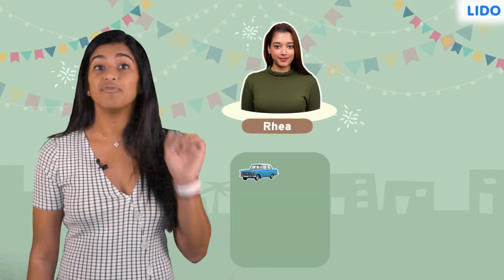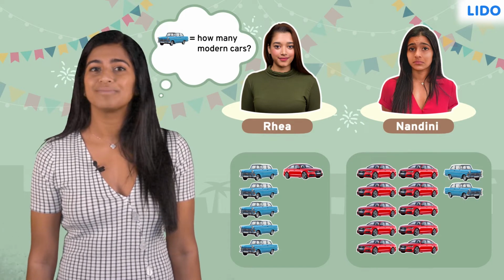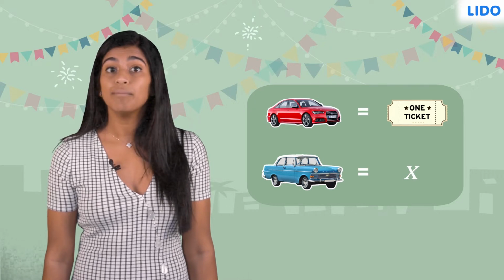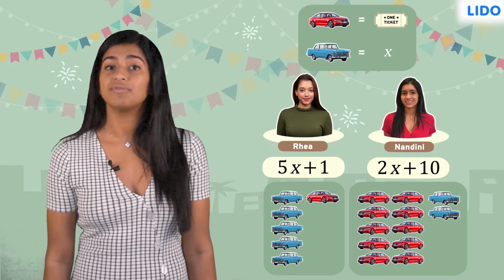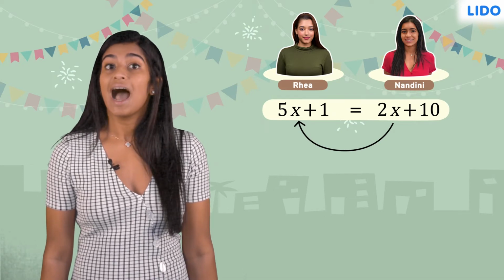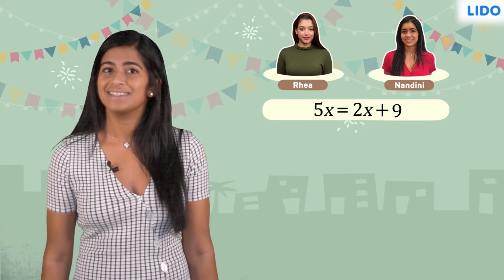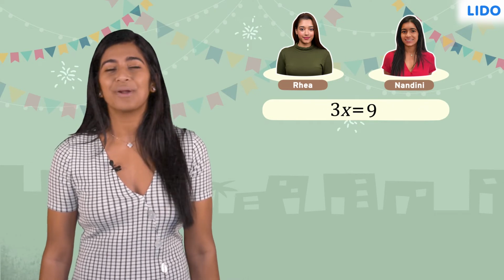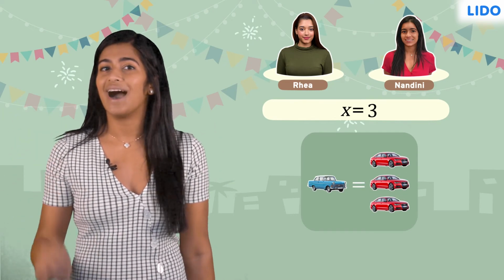Method to solve linear equations having variables on both sides | Algebra |Class 6 Math's Chapter 11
The linear equations in one variable are equations that are written as ax + b = 0, where a and b are two integers, and x is a variable, and there is only one solution. Transpose all the variables on one side of the equation to solve this. When we say transpose, we imply moving the variables from one side of the equation to the other. The operation on the operand is reversed in the transposition approach.

✔️ Class: 6th
✔️ Subject: Mathematics
✔️ Chapter: Basic Geometrical ideas (Chapter 11)
✔️ Topic Name:  Parts of Circle: Introduction

Method to solve linear equations having variables on both sides, Algebra, Class 6 Math's Chapter 11, linear equations class 6, linear equations and applications, a linear equation, solving a linear equations, a system of linear equations, linear equations exercise, linear equations for class 6